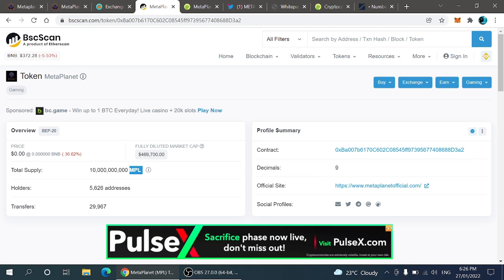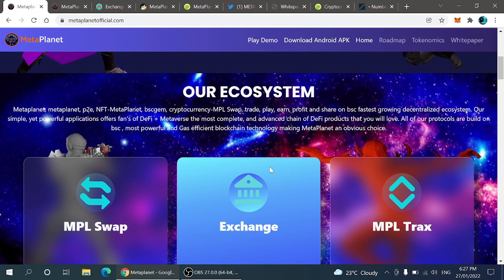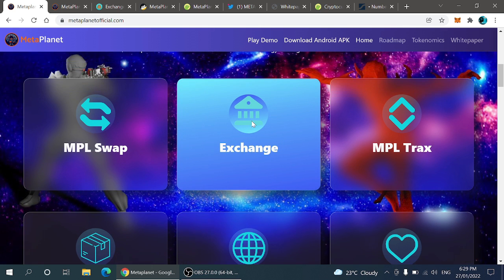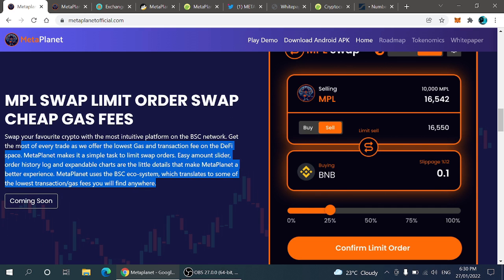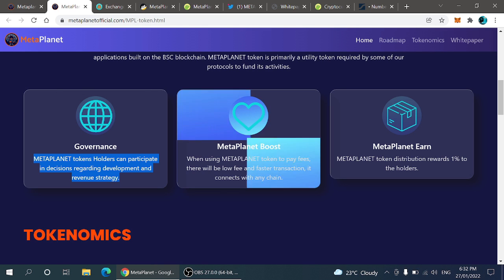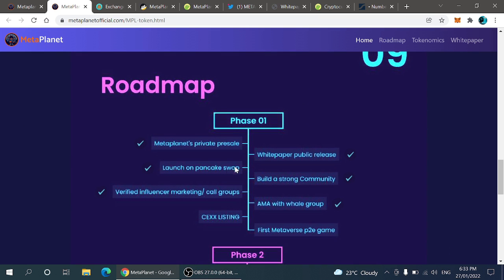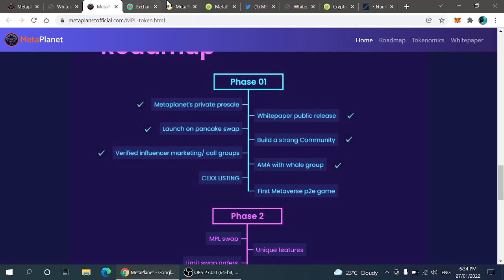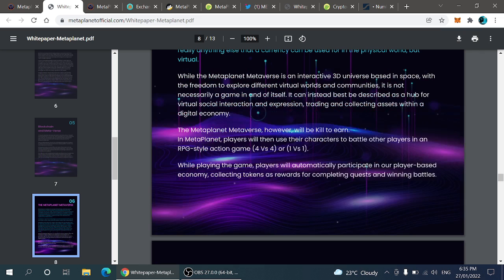Why Everyone Is Buying This Altcoin?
In this video we will discuss the Huge Project On BSC, And It Will Be The Next Sand Coin.

Best Exchanges For Buying Crypto